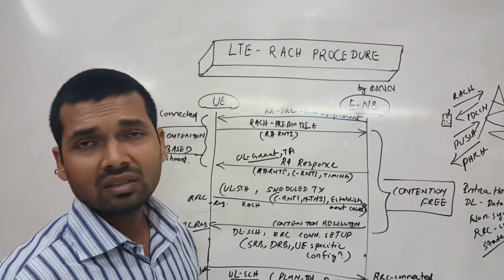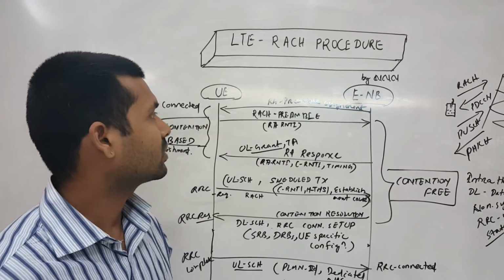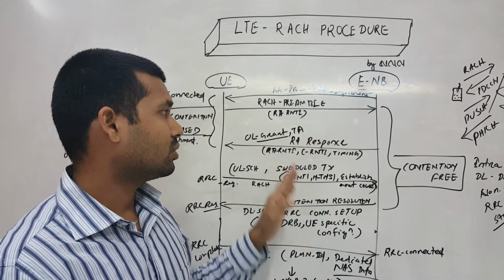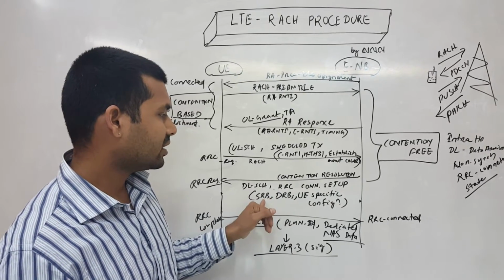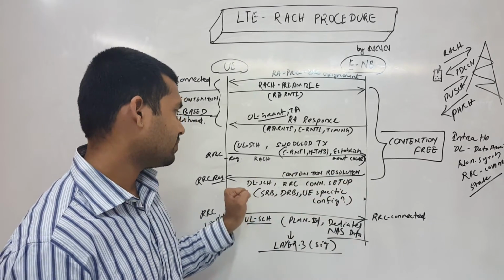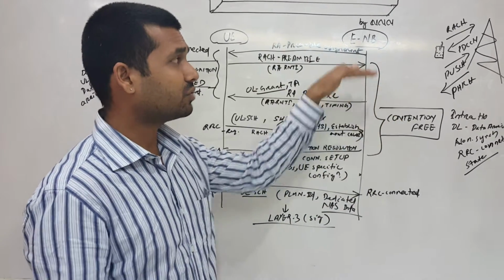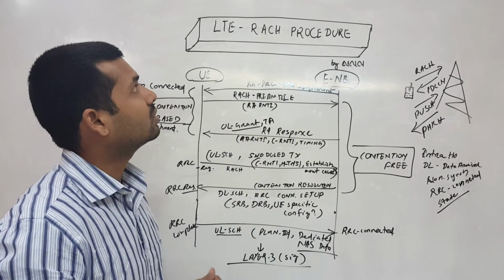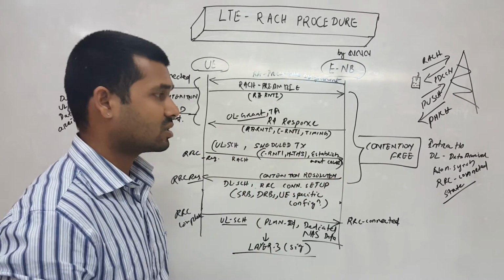LTE RACH explained,